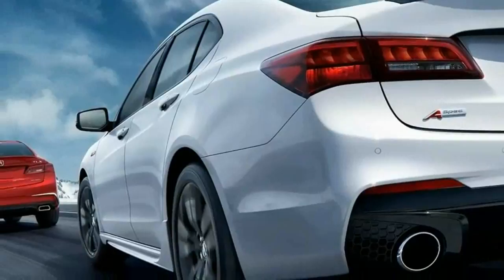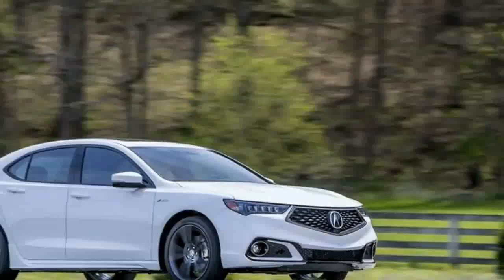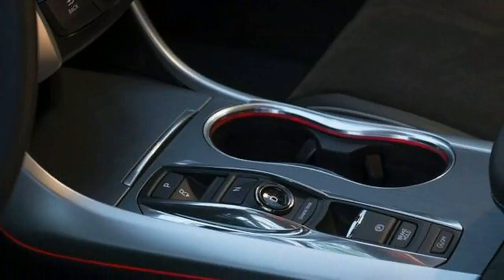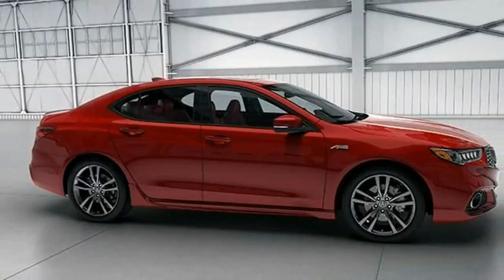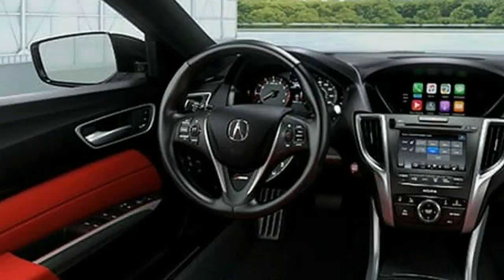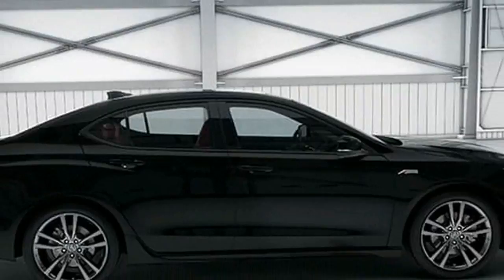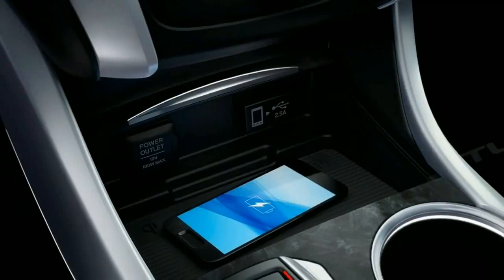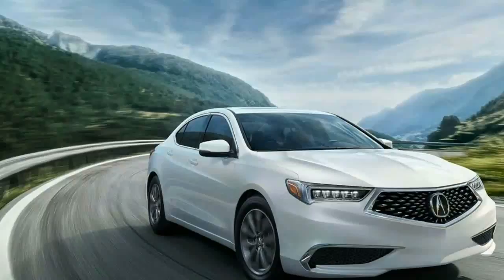2018 ACURA TLX it's like a SUPER SEDAN Given NEW LIFE, WHY YOU MUST BUY?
Acura has retuned the suspension in this execution show, tweaking the power directing and dialing in stiffer springs and more forceful damper settings. The automaker redid the inside, adding supporting to the cowhide situates notwithstanding a game guiding haggle aluminum-look inside trim. Purchasers who pick this model will have a decision of a red calfskin inside or dark cowhide with Alcantara seat and entryway embeds.

The A-spec model will sit on a three-trim range that incorporates the standard 290-hp 3.5-liter V6 demonstrate matched with a nine-speed programmed and the 206-hp 2.4-liter inline-four base model combined with an eight-speed double grasp programmed. Both are vestiges from the 2017 models.

Acura additionally rolled out a couple of improvements to inside tech, refreshing its double screen infotainment framework with new programming that enhances reaction time by 30 percent. The On Demand Multi-Use Display framework will have a more natural menu format on its 7-inch screen, which accompanies Apple CarPlay and Android Auto availability.

Acura has retuned the suspension in this execution demonstrate, tweaking the power directing and dialing in stiffer springs and more forceful damper settings. The automaker redid the inside, adding supporting to the cowhide situates notwithstanding a game controlling haggle aluminum-look inside trim. Purchasers who pick this model will have a decision of a red calfskin inside or dark cowhide with Alcantara seat and entryway embeds.

The A-spec model will sit on a three-trim range that incorporates the standard 290-hp 3.5-liter V6 display matched with a nine-speed programmed and the 206-hp 2.4-liter inline-four base model combined with an eight-speed double grip programmed.

Acura likewise rolled out a couple of improvements to inside tech, refreshing its double screen infotainment framework with new programming that enhances reaction time by 30 percent. The On Demand Multi-Use Display framework will have a more natural menu design on its 7-inch screen, which accompanies Apple CarPlay and Android Auto availability.